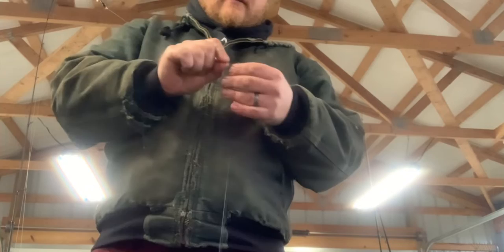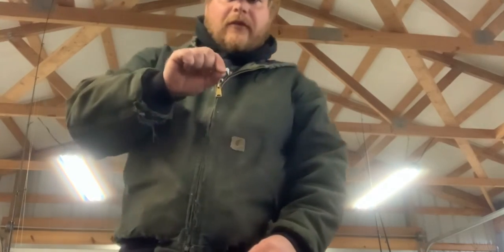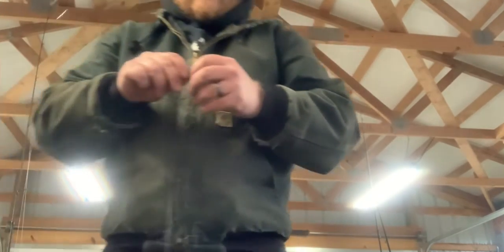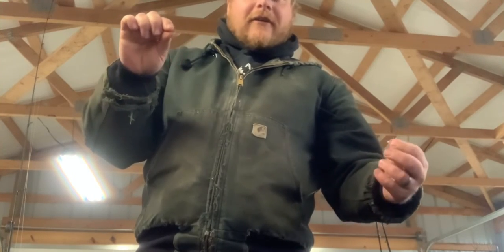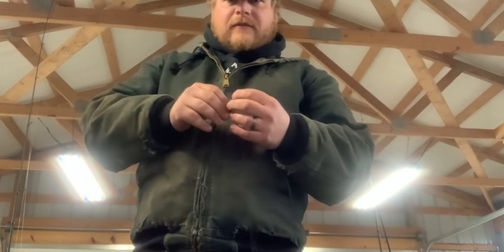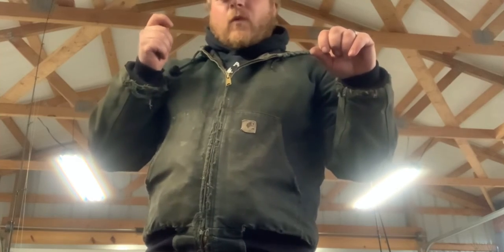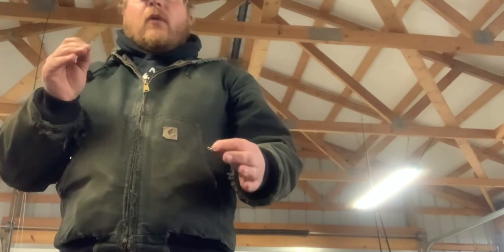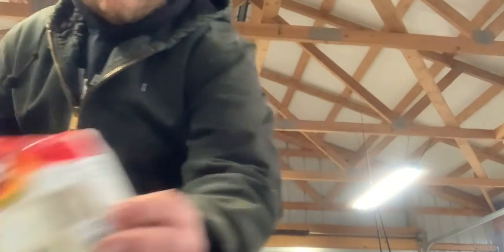Simple fall walleye technique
Just showing a little technique most people
Have heard of or already use , but if you don’t use drop shot for walleye definitely give it a try.